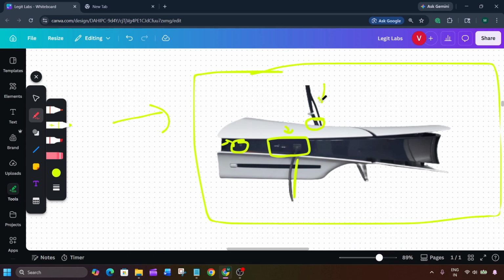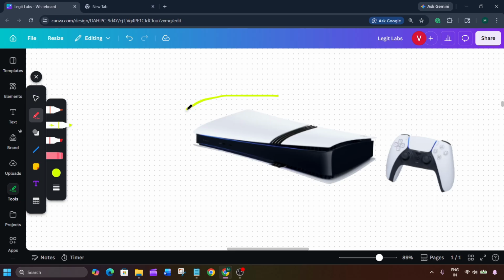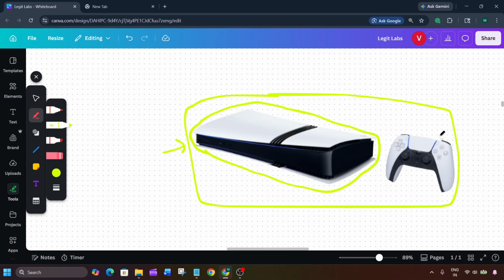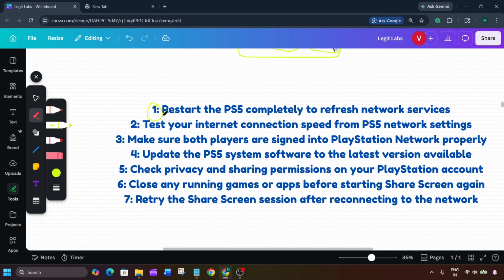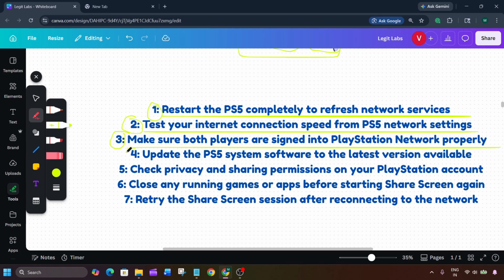How To FIX PS5 Share Screen Not Working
In this video, we’ll show you exactly How To FIX PS5 Share Screen Not Working